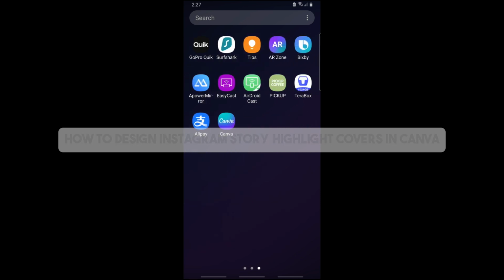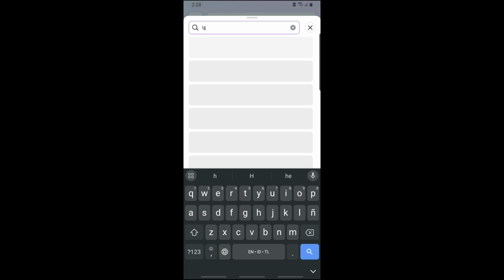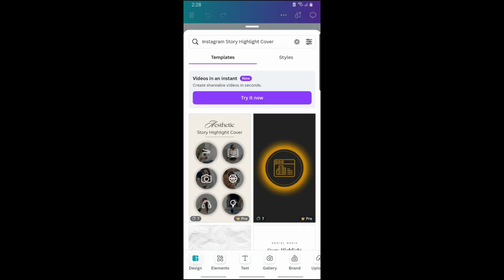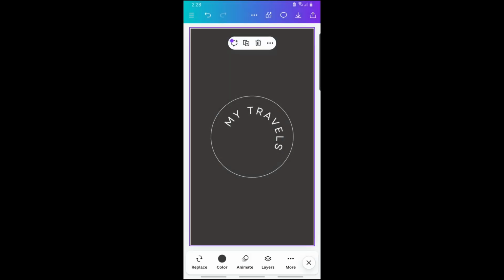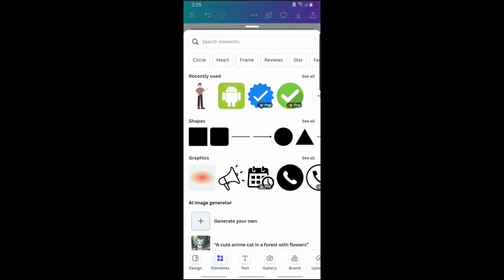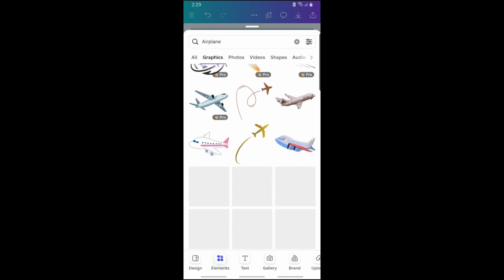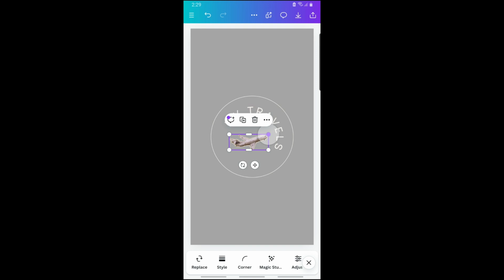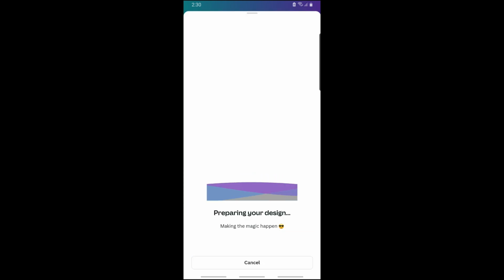How to Design Instagram Story Highlight Covers in Canva (2024)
Learn how to create stylish Instagram Story highlight covers using Canva with this 2024 tutorial! Whether you're a business owner, influencer, or content creator, follow our step-by-step guide to design eye-catching covers that enhance your profile's aesthetics.